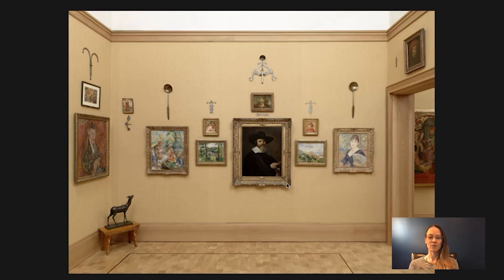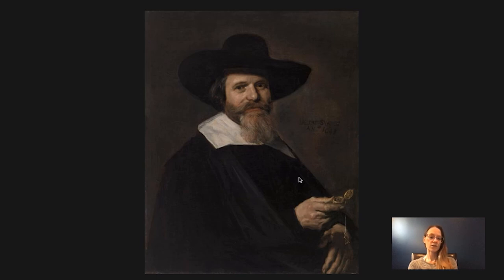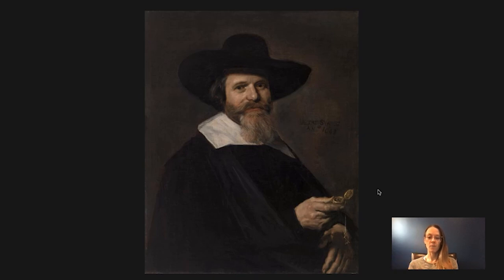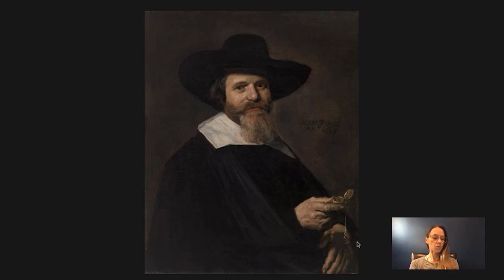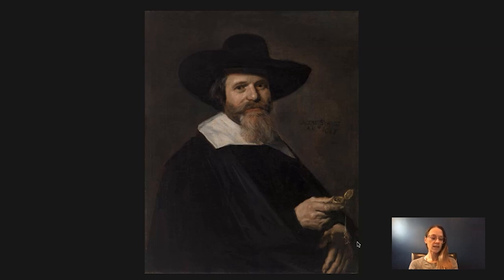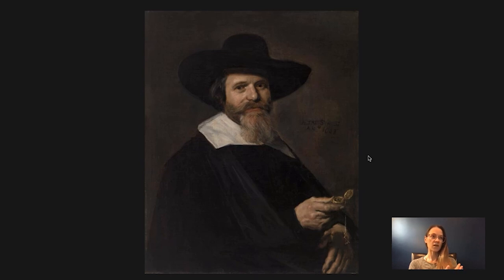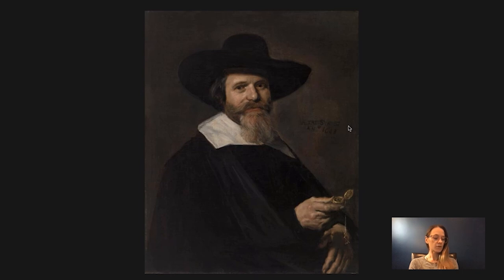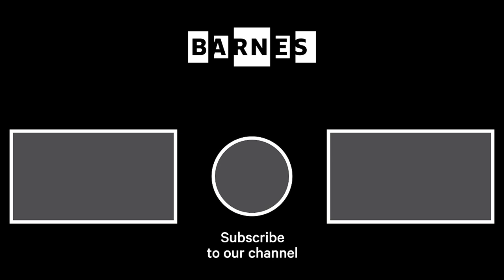Barnes Takeout: Art Talk on Frans Hals Portrait of a Man Holding a Watch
Trace the clues in this painting to learn the possible identity of its subject with Robin Craren, collections research coordinator.

||New Exhibition: Elijah Pierce's America||
See life, faith and politics through the eyes of an expert woodcarver.
Elijah Pierce’s America presents the exceptional work of self-taught woodcarver Elijah Pierce (1892–1984), known best for a tour-de-force volume of biblical scenes. His carvings depict remarkable narratives—religious parables, autobiographical scenes, episodes from American politics—and sometimes include figures from popular culture and sports.

On view through January 10, 2021.